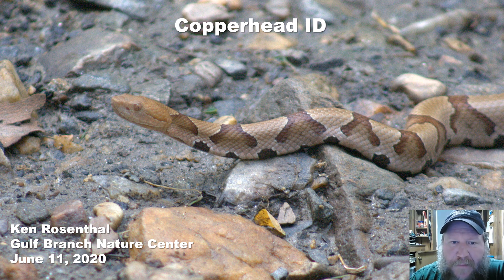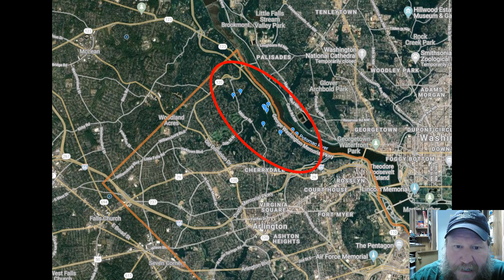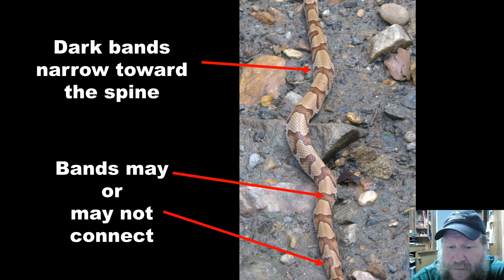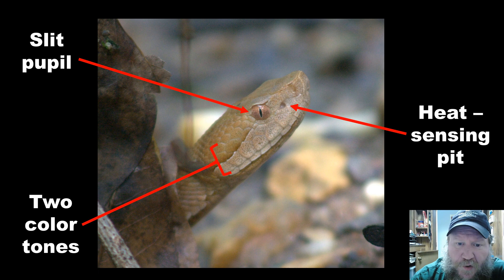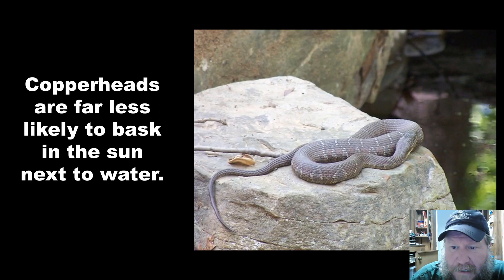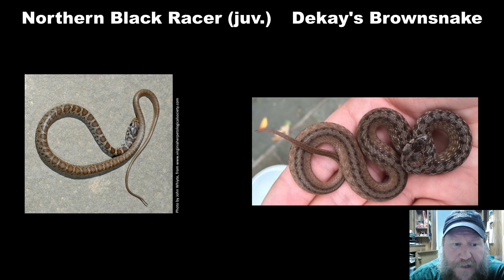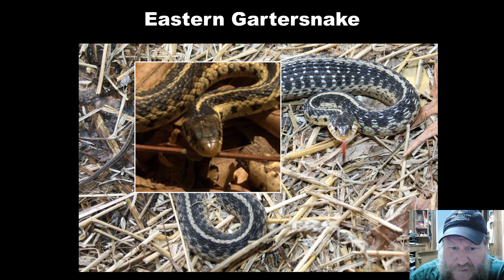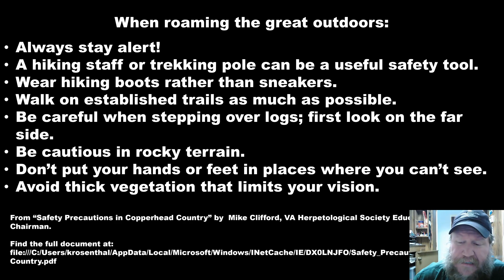Copperhead Identification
Quick and easy field identification tips for knowing whether the snake you see is a copperhead or not.